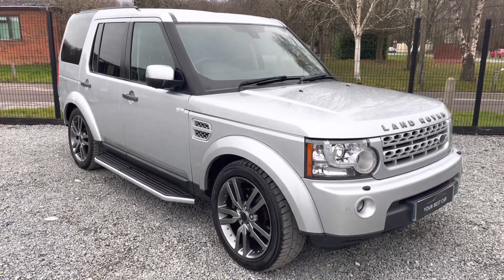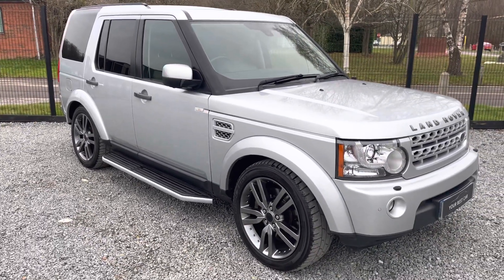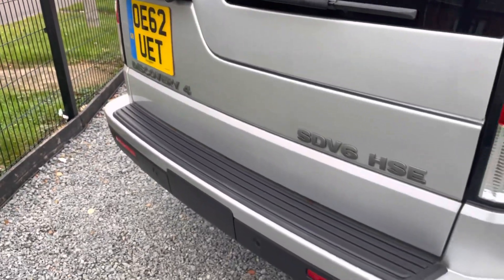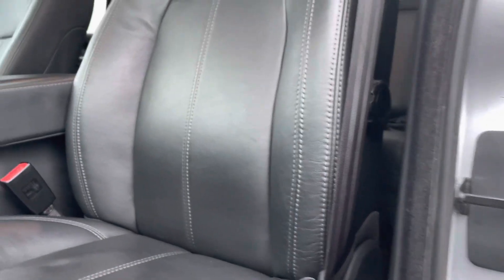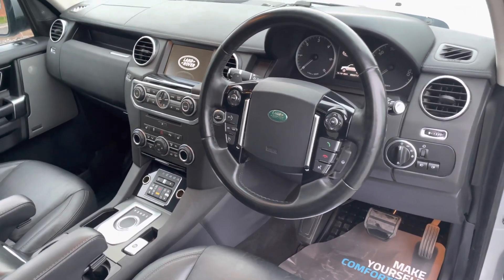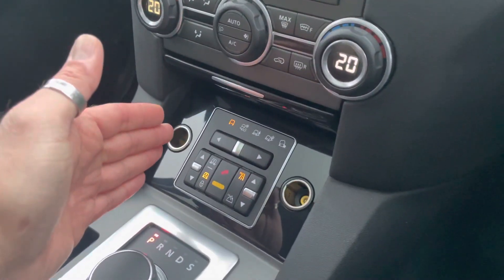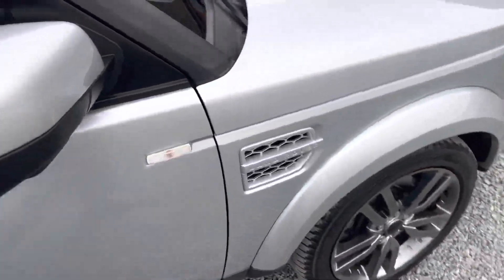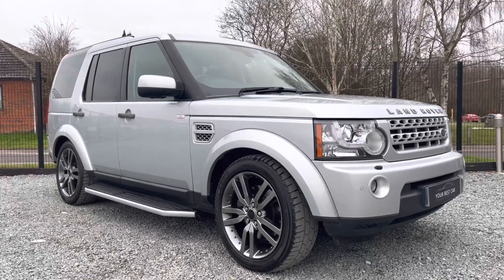Review of Land Rover Discovery 4 HSE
Presented in Indus Silver with Full Black Heated Electric Memory Leather Seats. We are confident that you will not find a better example at this age & mileage with Yearly Dinoral/Waxoyl Coating on Underside and Ceramic Wax Coating on body. This gorgeous example of the Land Rover Discovery 4 has been fastidiously owned, and still drives and feels like NEW. Coming complete with Service History including; First Service at 10,525 Miles - 12/09/2015, Second Service at 24,627 Miles - 29/12/2017, Third Service at 30,952 Miles - 10/10/2018, Fourth Service at 46,651 Miles - 16/08/2019, Fifth Service at 57,342 Miles - 30/07/2020, Sixth Service at 71,925 Miles - 08/06/2021, New Cambelt just fitted, New Rear Brakes - 17/09/2021, New Bushes, Prop Shaft and Brake Fluid Change at 74,167 Miles - 30/07/2021, 6 Months Warranty, MOT until Dec 2022, Rubber Mats and 2 Keys. Optional Extras including; 360 Surround View Cameras, Harmon/Kardon Logic 7 Surround Sound System, Rear Entertainment with Hybrid TV, Side Steps, Heated Steering Wheel, Cooler in Armrest, 20" 10 Spoke Alloy Wheels in Smoked Chrome, Full Sized Spare Wheel, Privacy Glass, Extended Roof Rails in Black, Tow Pack and Auto High Beam Assist. Standard Specification includes; Sun Roof, Electric Driver Memory, Auto Bi-Xenon Headlights, Heated Front and Rear Seats, Front and Rear Parking Sensors, Sat Nav, Air Suspension, Electrically Adjustable Steering Wheel, Heated Front Windscreen, Cruise Control, Dual Zone Climate, Keyless Entry, Keyless Start, DAB Radio, iPod Connectivity, Bluetooth and much more. This lovely Discovery 4 has a full HPI History Check with a certificate for your records. It has been Mechanically Inspected at our Preparation Centre and was prepared by our AutoGlym trained valeting team. We have over 50 Years of Experience within our team at Your Best Car and we are all passionate about what we do.